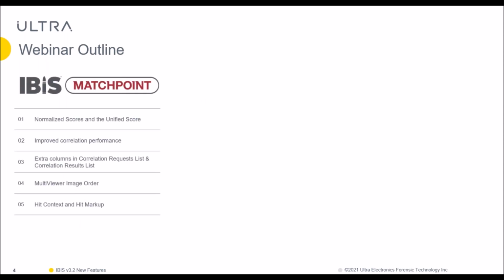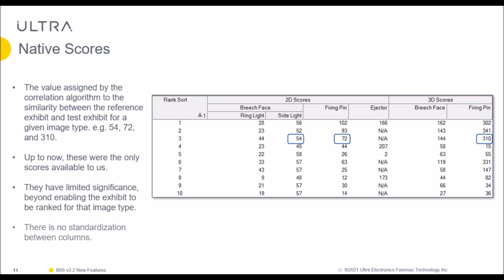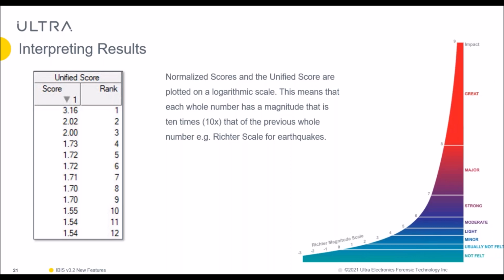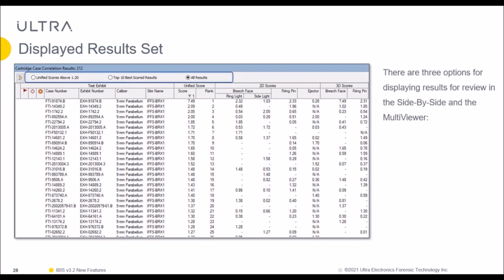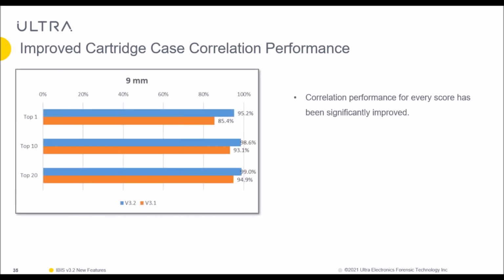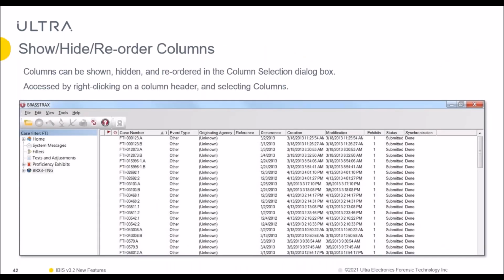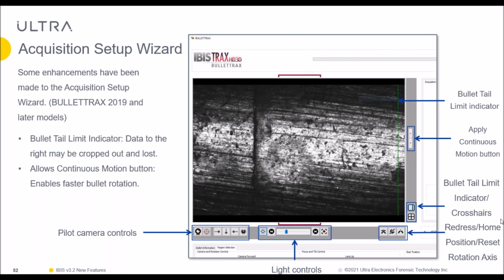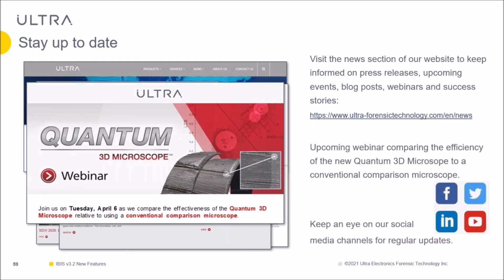Training webinar: IBIS v3.2 New Features